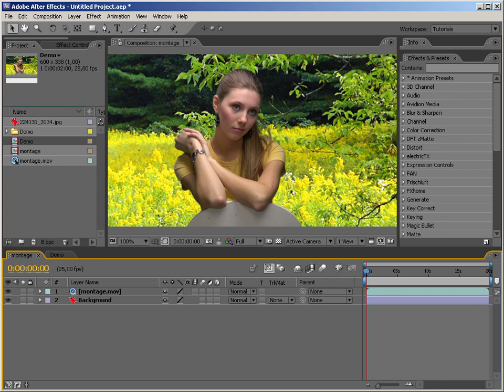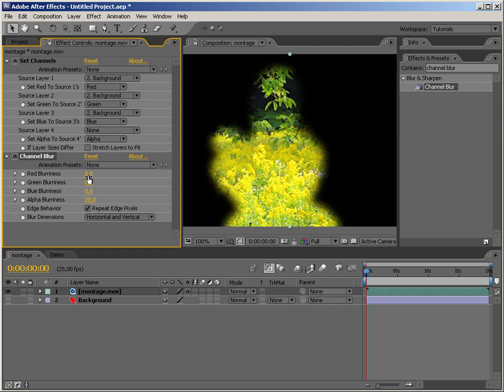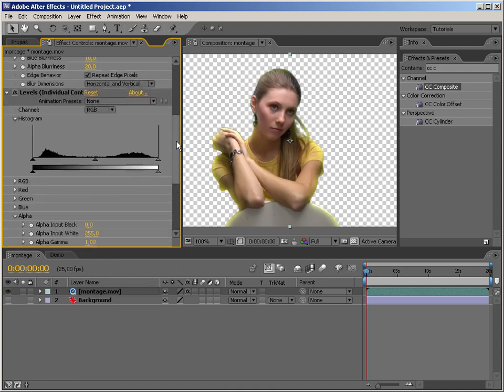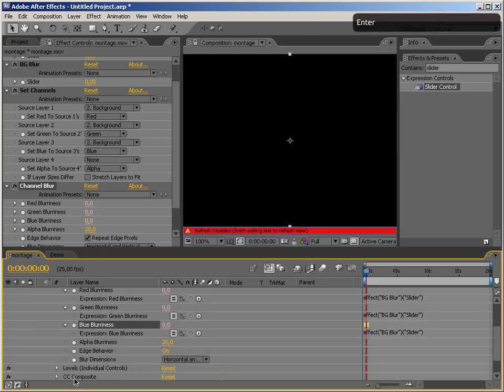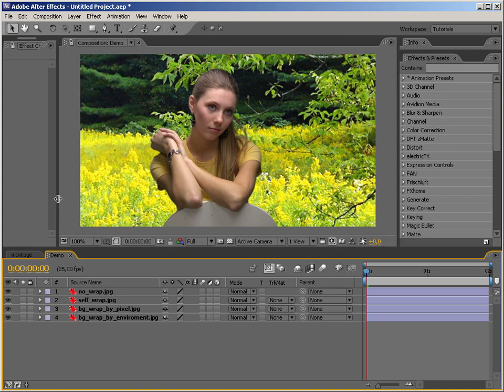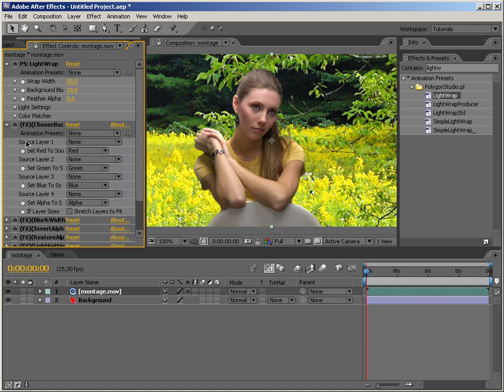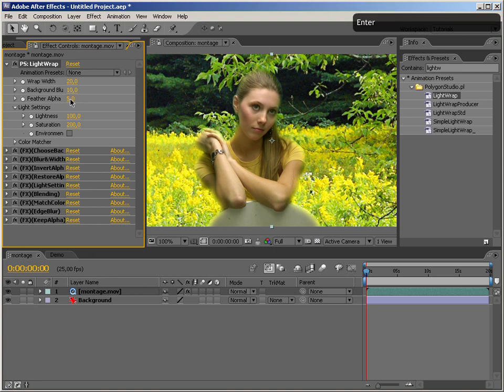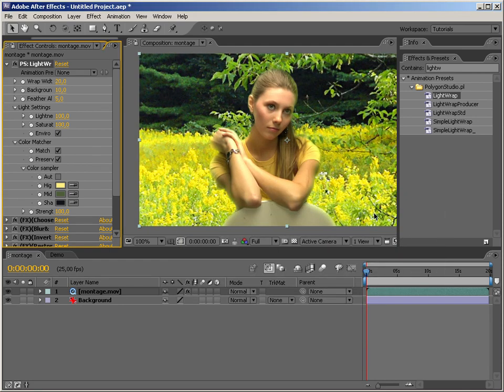[AE] [ARCHIVE] CE LightWrap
Learn how to make your keyed out footage blend better with the background by casting light on it from surrounding elements